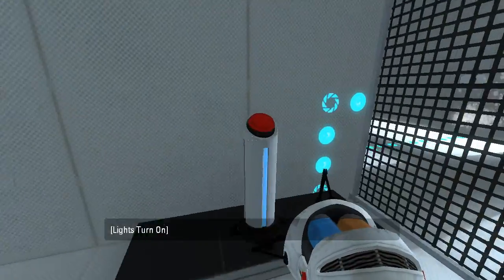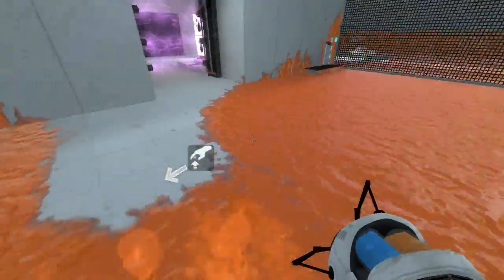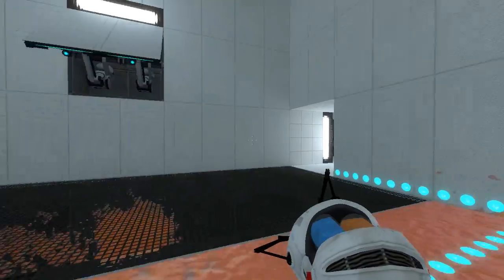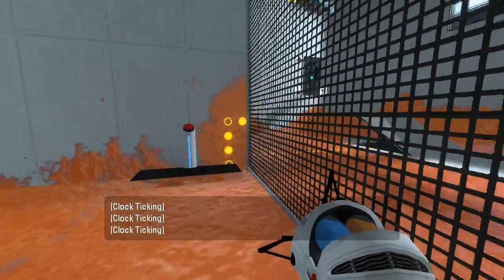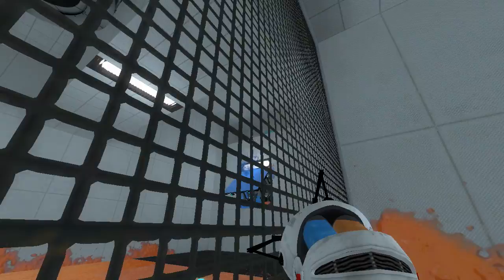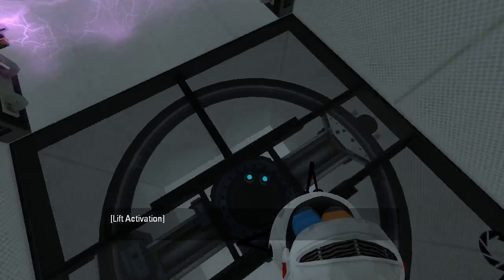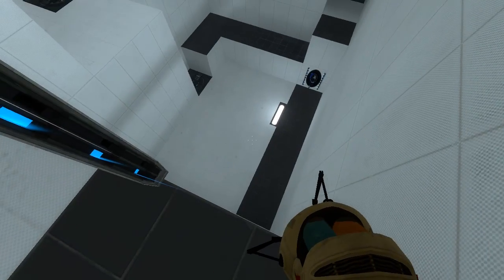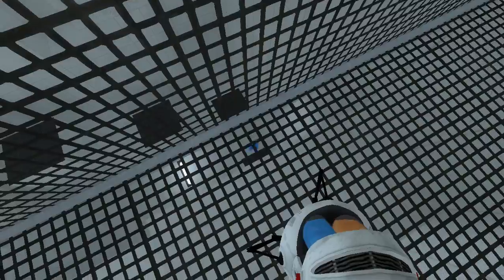Aperture Tag PeTI - "Think how..." by KronosKage